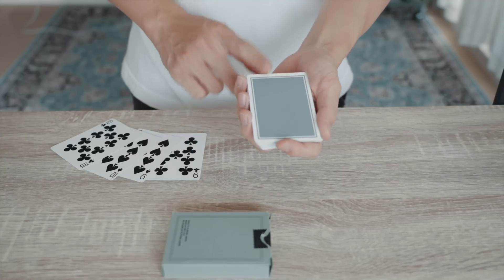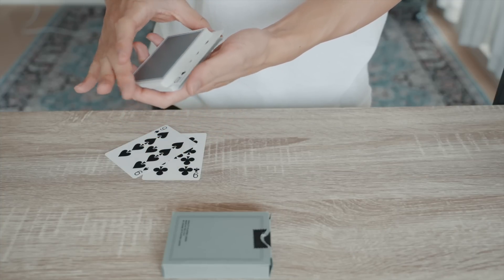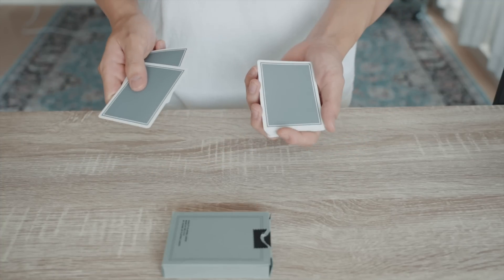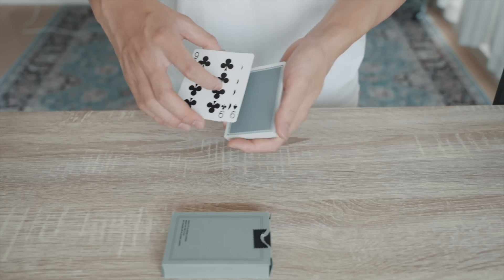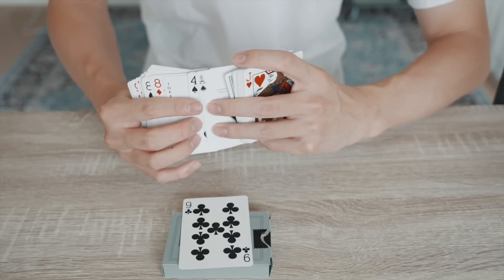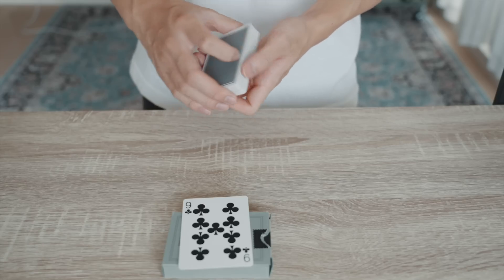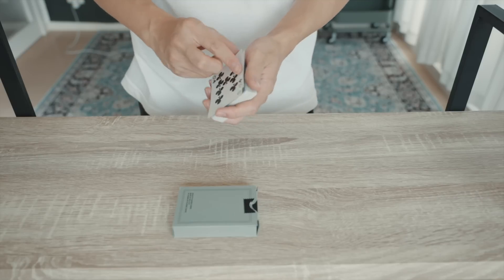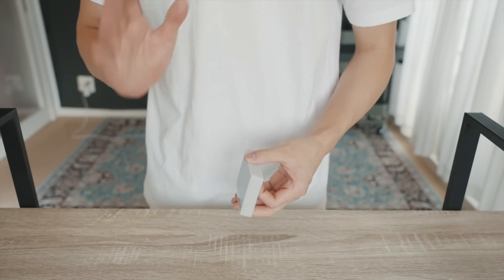【初心者必見】カードが飛び移るマジックやってみたくない？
◾️普段使っているトランプ
◾️NOTE
僕が愛用している技法やトリックを掲載しています。